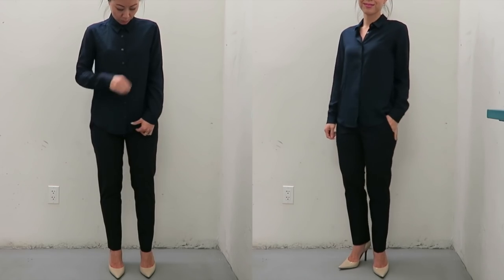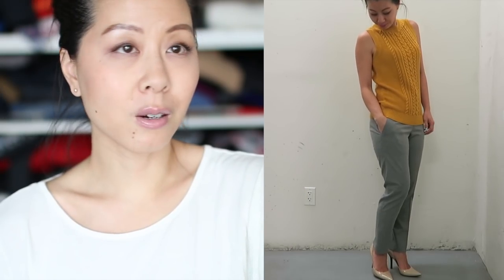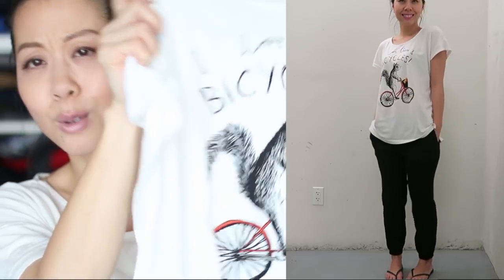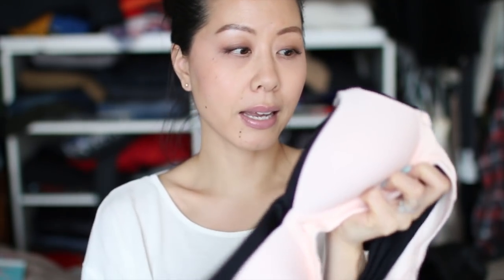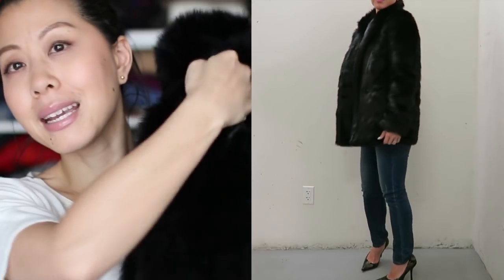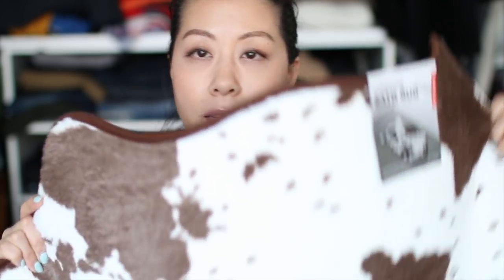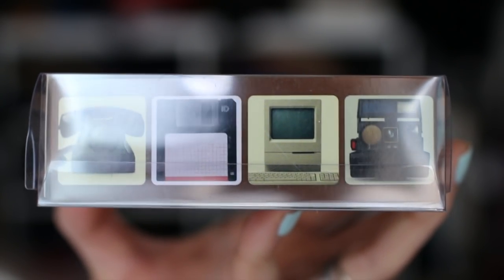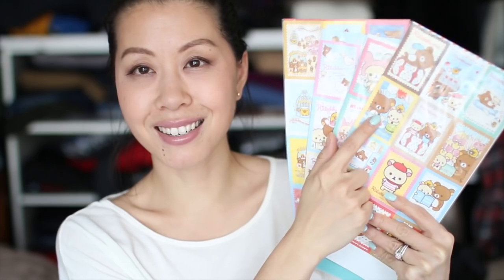Hong Kong Haul - Clothing, Sunglasses, and Home Stuff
Hi everyone! Hubs and I are back from Hong Kong! I bought a lot of things but absolutely no makeup or skincare… woohoo!!! I forgot to show a container of pink cotton swabs (also from the "Daiso"). The vlogs will be coming soon. I had over 700 clips so it's taking me a little longer to edit. :)

Hope you are all having a good start to March… spring will be here very soon! x

Uniqlo bra - first one I showed that does up in the back

Uniqlo bra - 2nd one I showed with no closure

I'm wearing:
Eyes - Laura Mercier Artist Palette for Eyes
Lips - Lippy Girl Lipstick in Schmappy and Love & Beauty Lip Gloss from F21 (no shade name)

Filmed with Canon 70D Body + Canon 35mm f/1.4 Lens